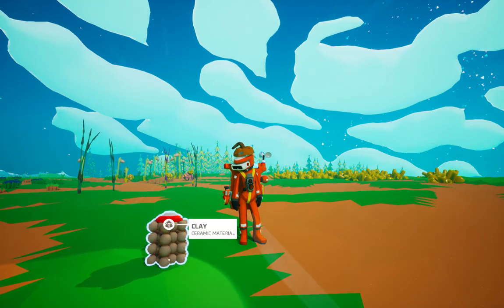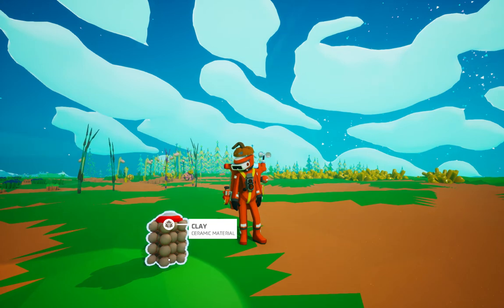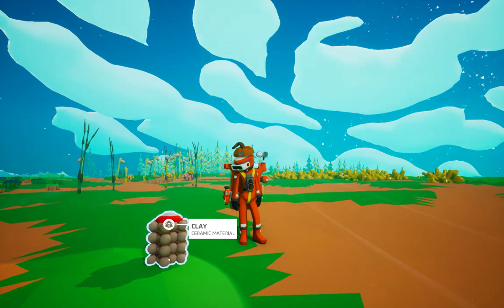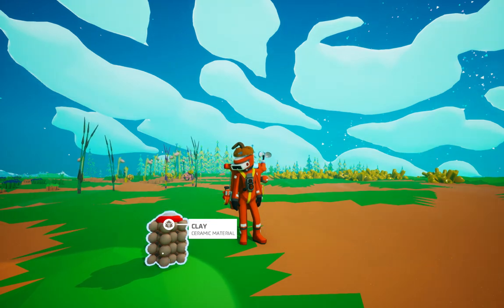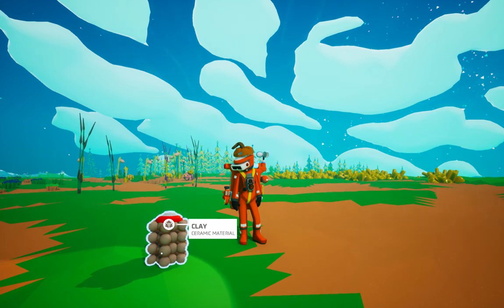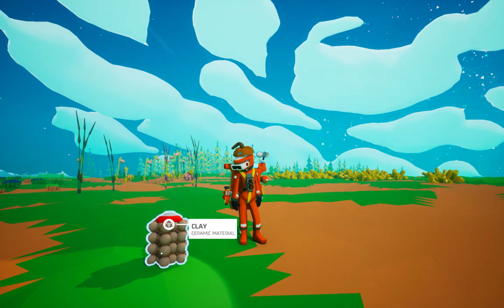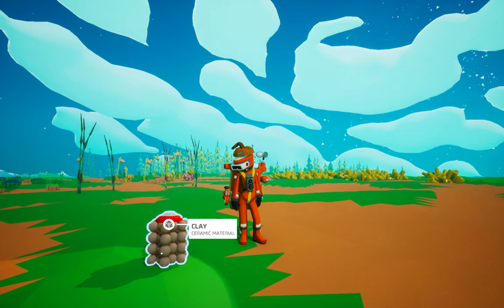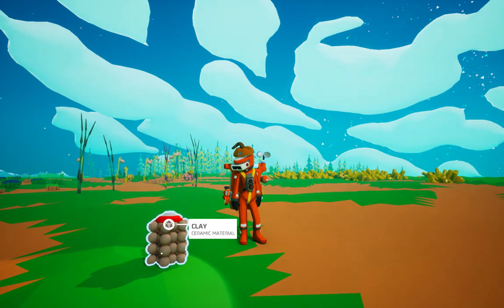Clay in astroneer